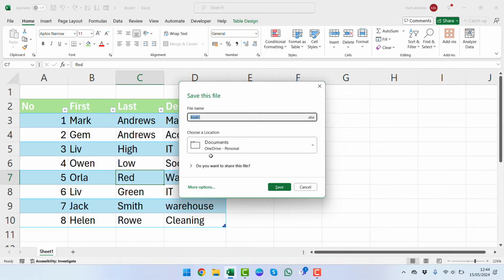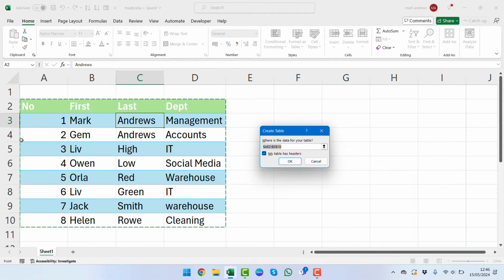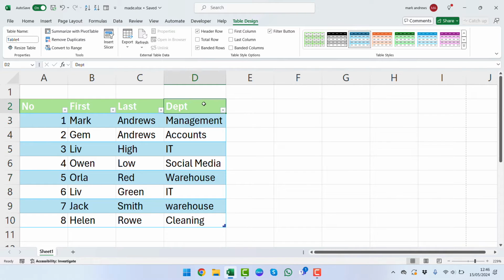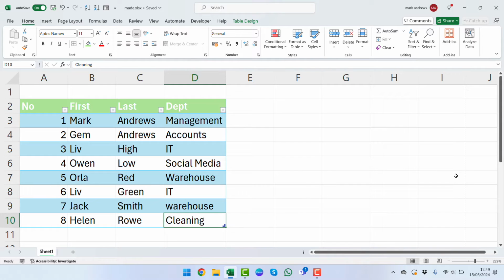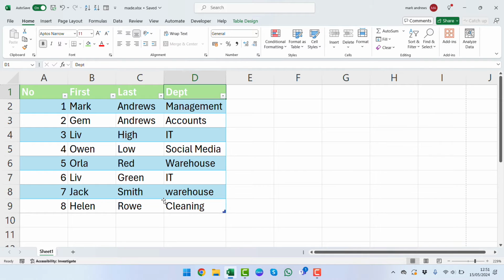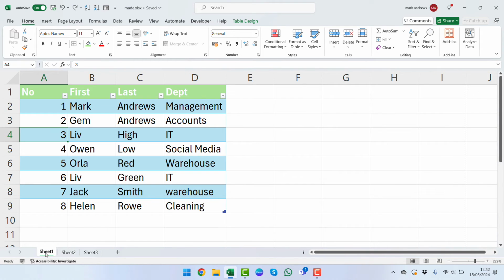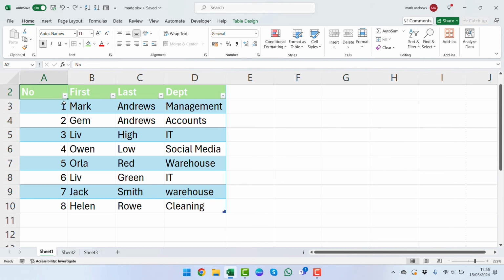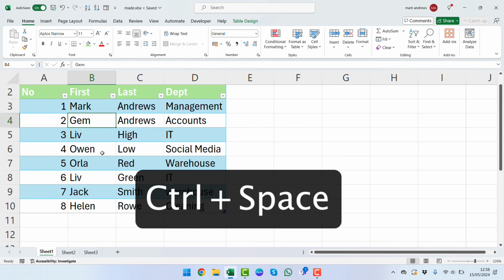Most Useful Shortcut Keys In Excel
Unlock the power of Excel like never before with our comprehensive guide to the **most useful shortcut keys in excel**! In this video, we’ll walk you through essential shortcuts that will save you time, boost your productivity, and make navigating Excel a breeze. From basic functions to advanced techniques, learn how to work smarter, not harder, in Excel. Whether you’re a beginner or an experienced user, these shortcuts are sure to revolutionize how you use Excel. Don’t miss out on this game-changing knowledge – watch now and take your Excel skills to the next level!